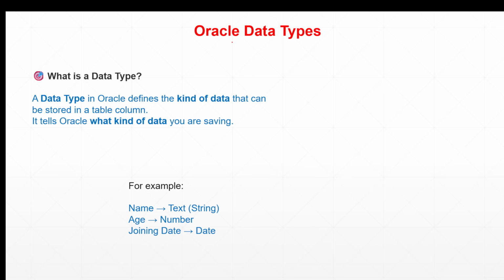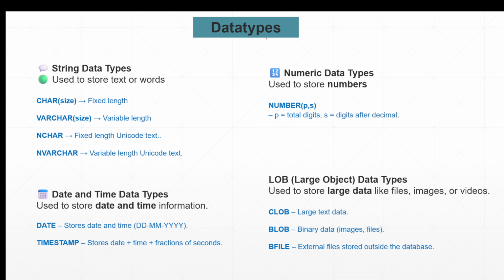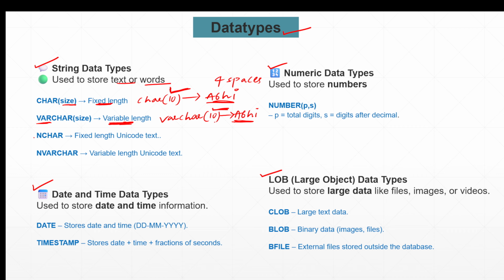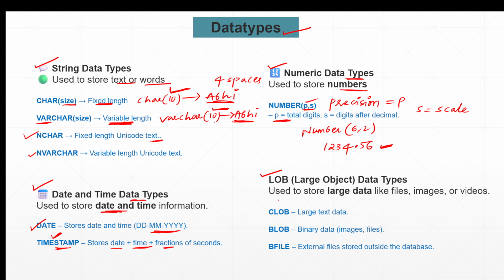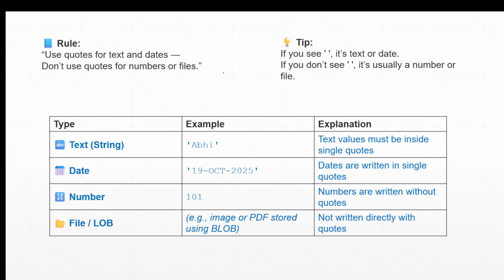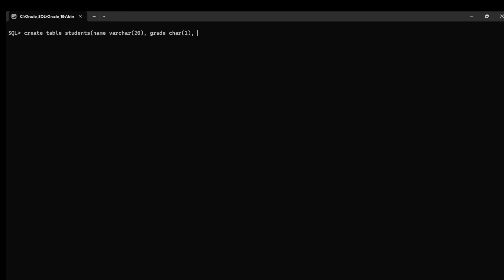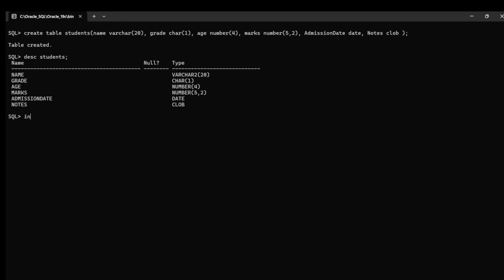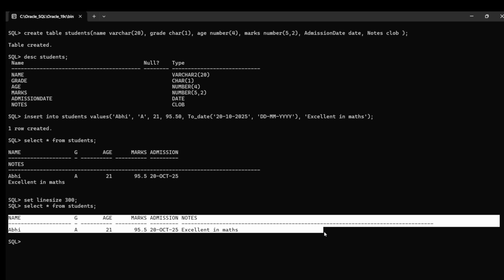Oracle Data Types | DataTypes in SQL | Oracle SQL for Beginners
Learn Oracle SQL Datatypes in a fun and simple way! 💡
In this video, we explain all the important datatypes used in Oracle Database with easy examples.

✅ VARCHAR – For text data
✅ CHAR – Fixed-length characters
✅ NUMBER – Numeric values (with or without decimals)
✅ INTEGER – Whole numbers
✅ DATE – Store date and time
✅ CLOB – Large text data (paragraphs, articles)

We also insert simple sample data and show how to view it using SELECT.
Perfect for beginners who want to understand Oracle SQL quickly!

📚 Topics Covered:
00:00 - What is Data Type?
01:01 - Datatypes
04:35 - Practical examples for beginners

💡 Suitable for: Students
Beginners learning SQL
Anyone starting with Oracle Database